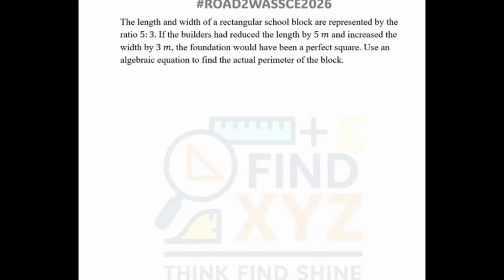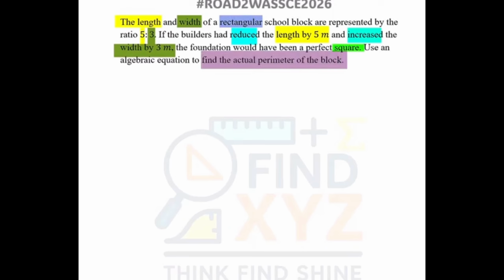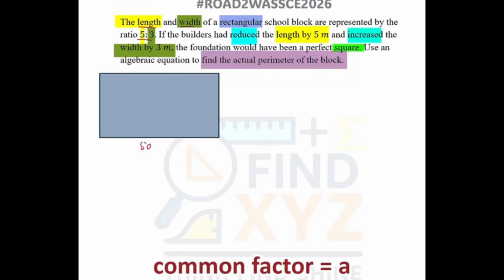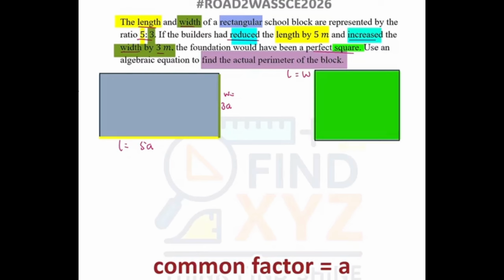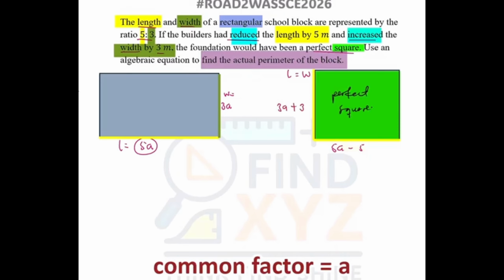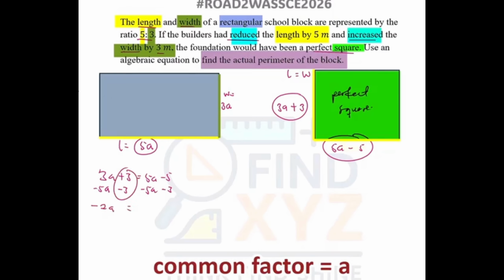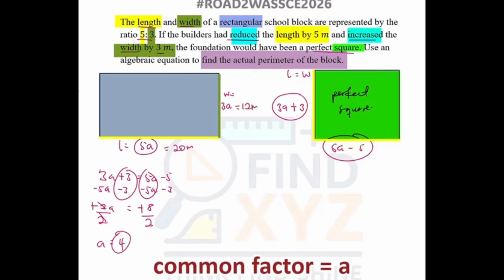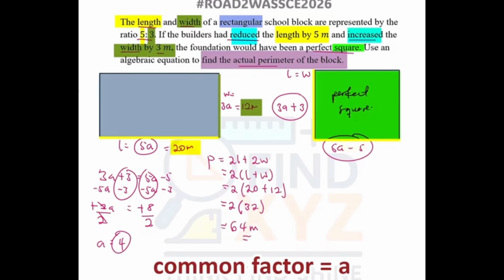Struggling with geometry word problems? Learn the step-by-step secret to finding the length and widt